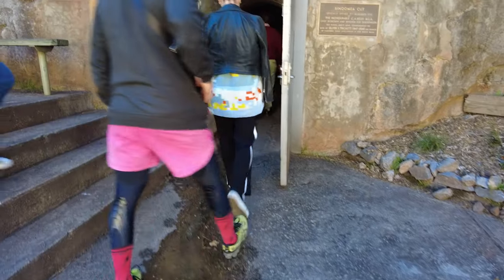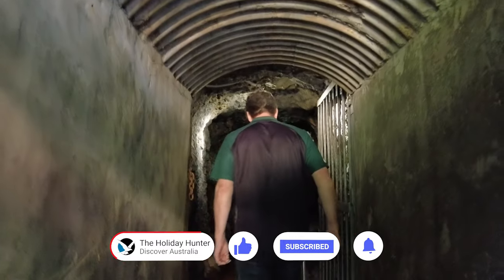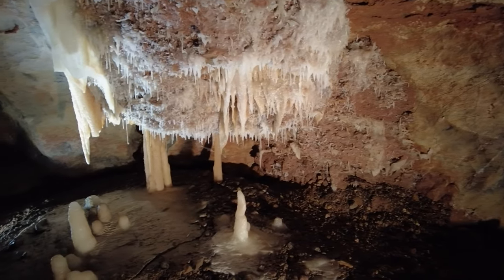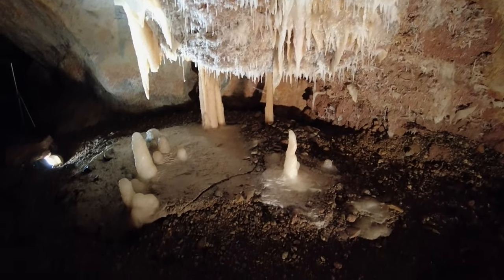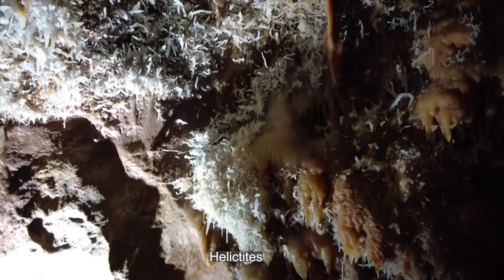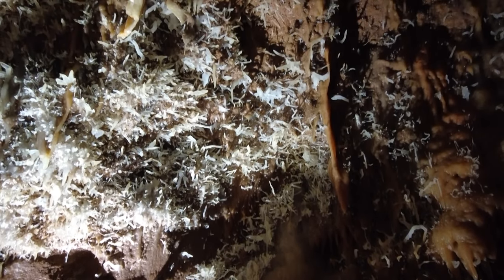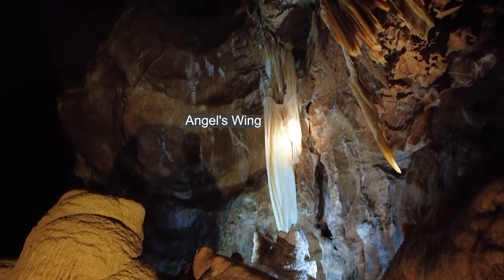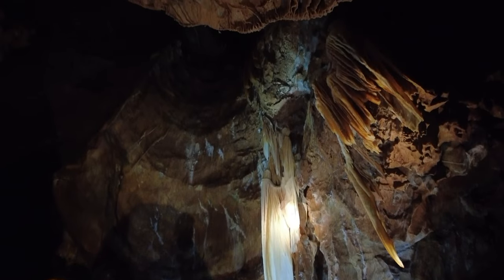A Spiritual Journey to the Temple of Baal Located in Jenolan Caves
The Temple of Baal - Jenolan Caves
4655 Jenolan Caves Rd, Jenolan

Dramatic & Evocative!

 This ancient cave is renowned for its spectacular features.

 Marvel at the awesome crystal formations in this citadel of
reflection. Explore two huge, awe-inspiring caverns, famous for
 fossils, helictites, stories, the ominous names of its formations
and for our longest crystal shawl, the ethereal ‘Angel’s Wing’.

The Temple of Baal Cave is a rather small cave, but it shows extraordinary helictites. Those strange speleothems are growing in all directions defying gravity. Helictites are found in this cave in great numbers and extraordinary sizes. Another highlight is the Angel's Wing, the largest shawl at Jenolan.

What 3 words - Click on the link(s) below and you will be taken to the location(s):

Hi there and G-Day,  hope you enjoyed this video. Help us to promote Australia.